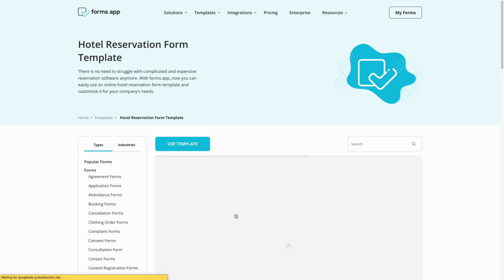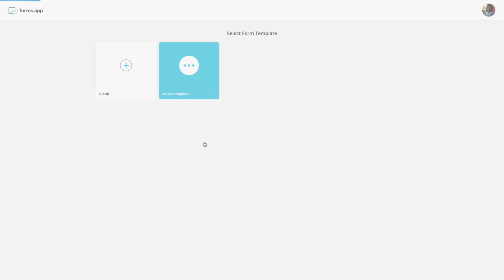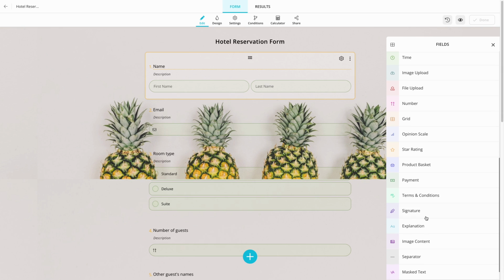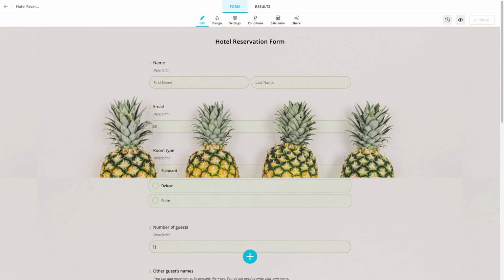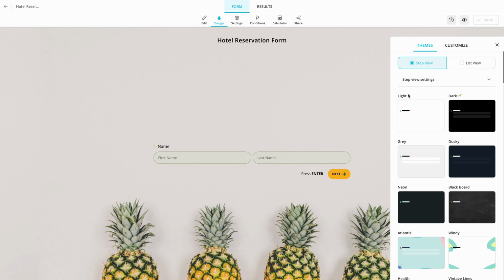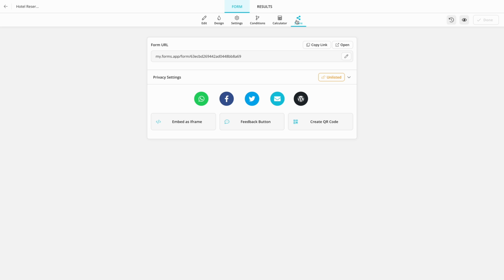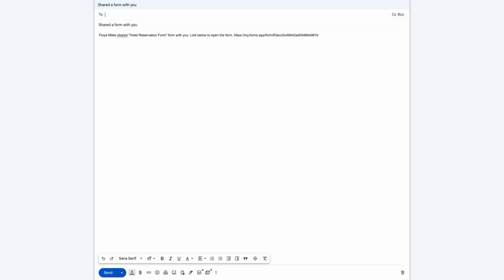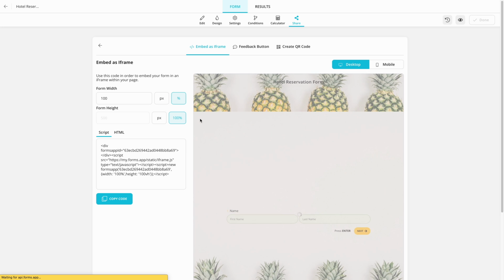How to create a reservation form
Making and accepting reservations online can be tiring both for owners and customers. By using a reservation system with online forms, you can easily collect information and accept reservation requests without no effort. In this video, you will learn how to create a reservation form for free.

00:00 Introduction
00:11 How to create a reservation form
00:55 Subscribe